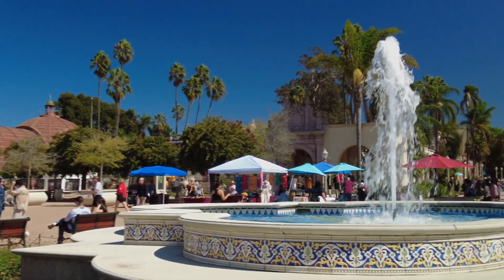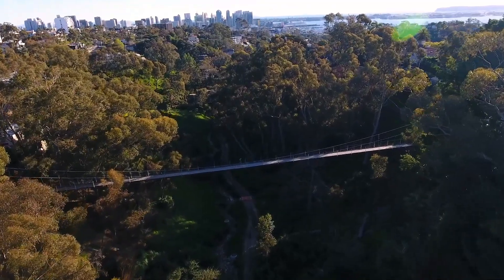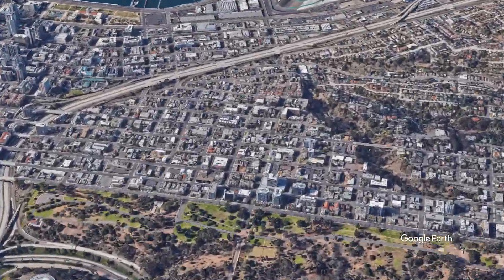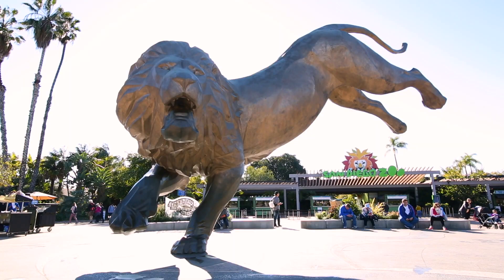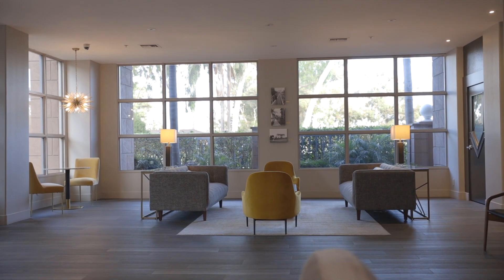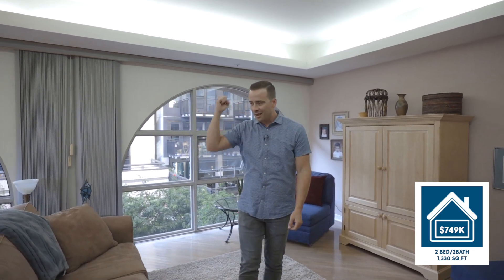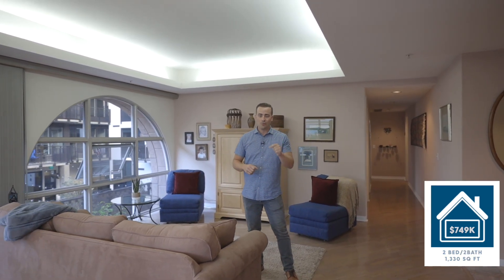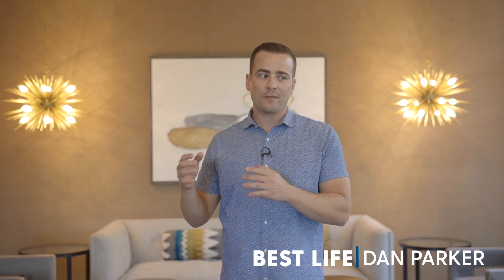Living by Balboa Park in Banker’s Hill | San Diego Home Tour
What type of home can you get for $750k in a walkable community next to Balboa Park? Let's explore this incredible condo listed at $749,000 in Banker's Hill.

📅 Schedule a Free 30 minute Discovery Session video call with Dan Parker and team about your potential move to San Diego.

📍 Plan out your relocation to San Diego with a free copy of our new book, "Living in San Diego - Everything You Need to Know & Full Relocation Guide"

🏠 Check out the hottest properties in San Diego with just a

💯 Need an agent recommendation outside of San Diego for buying or selling? Check out our list of preferred and vetted agents around the country

🙋‍♂️ Follow Dan on Instagram for daily inspiration and updates on the San Diego real estate market

Dan Parker & the Best Life Home Team, Brokered by Real Broker | DRE 02043651